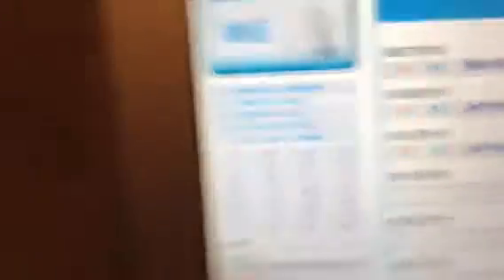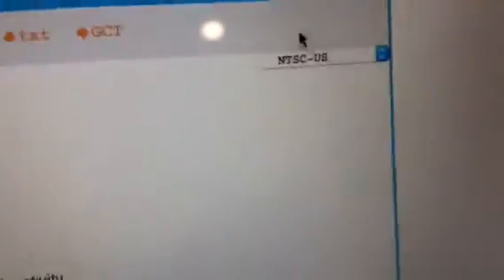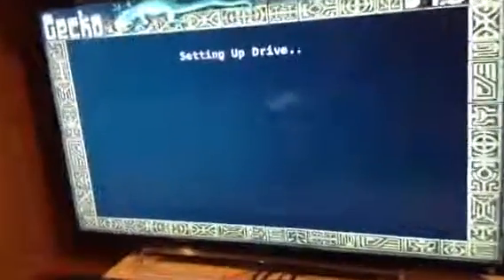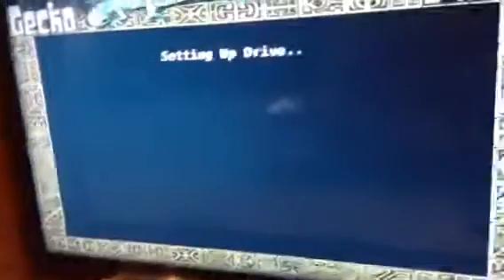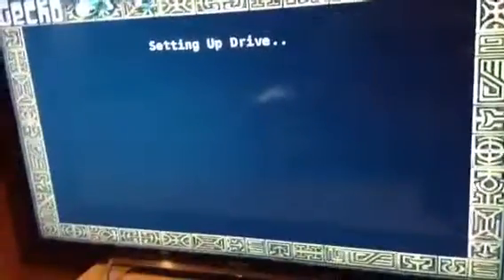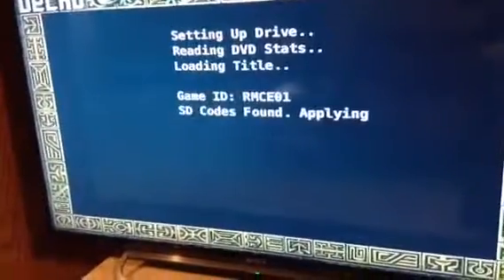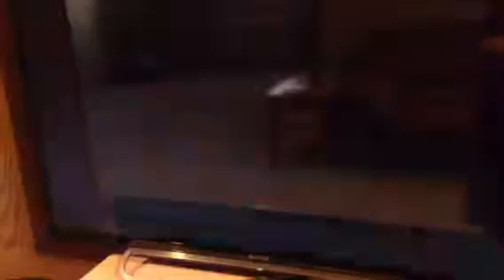Wii Hacks ~ How to use Gecko OS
Sry for bad recording